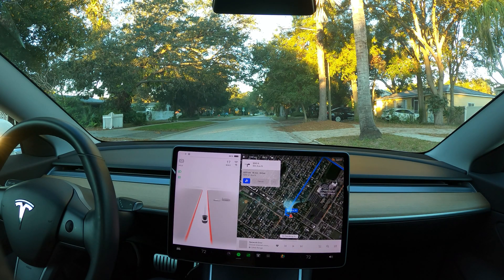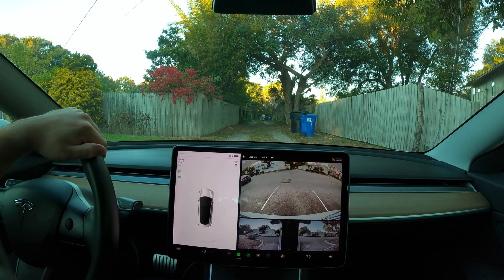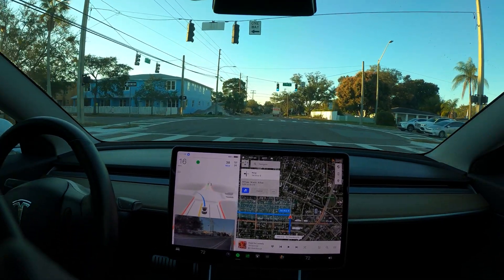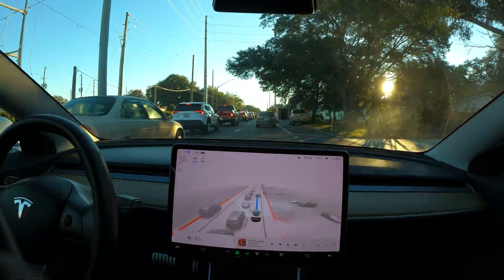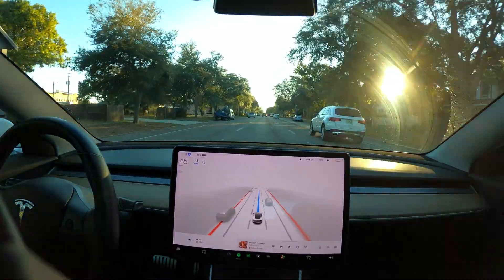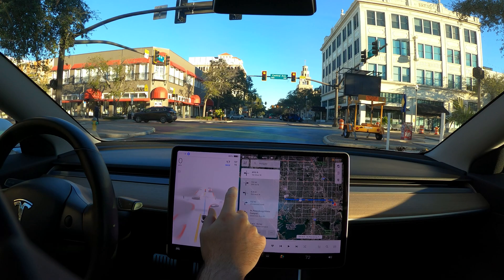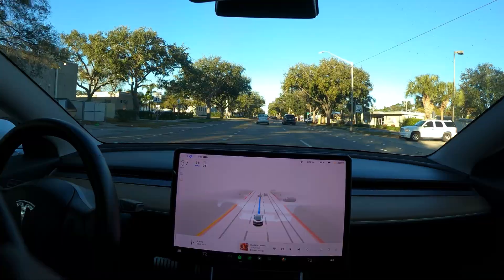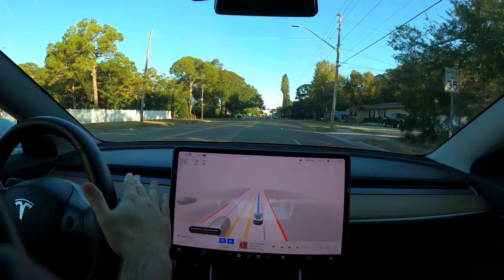FSD Beta 10.9 City Navigation Test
It seems a bit better. On a scale from wtf to not bad, we have gone from meh to eh.

Definitely seeing progress, but a long way to go to fully self driving.

Timestamps:
0:00 - Start of drive
0:30 - Beginning of our problems
3:15 - FSD now available
4:40 - Bad perception of lane lanes still
5:36 - Discussing predictions
6:50 - Attempting to handle merge
9:40 - Discussing "go with the flow"
10:16 - Swerving toward barrier and departing lane
11:29 - Left turn a bit better
12:42 - Left turn a bit better
13:40 - Moving away from merge
13:55 - Right decision, slow execution
14:37 - Hesitation & intervention
15:37 - Slowing for right turning traffic/soft abort lane change
16:29 - Disengagement for right turn and summary